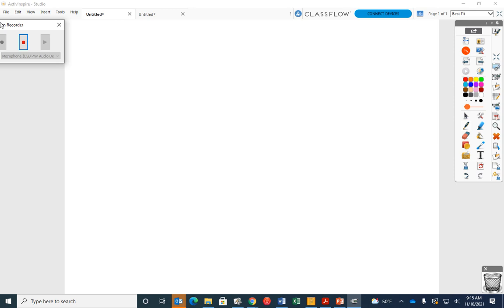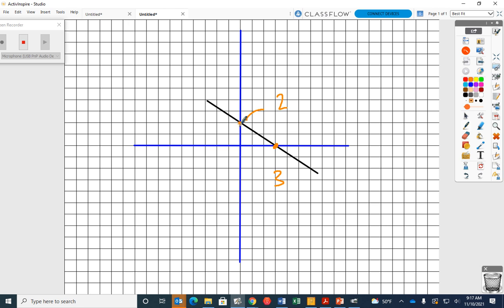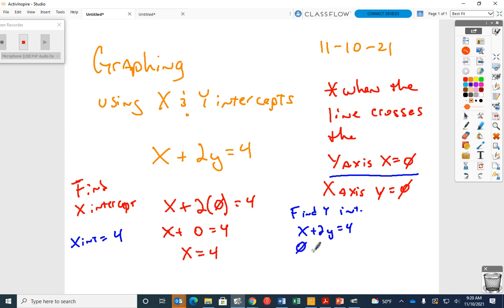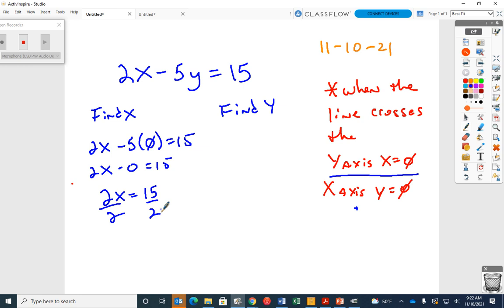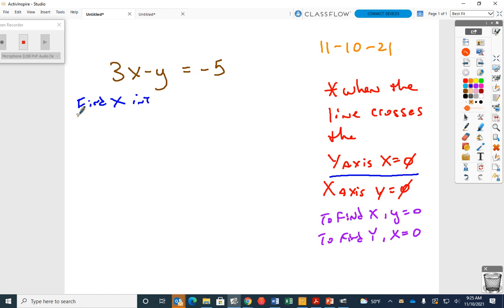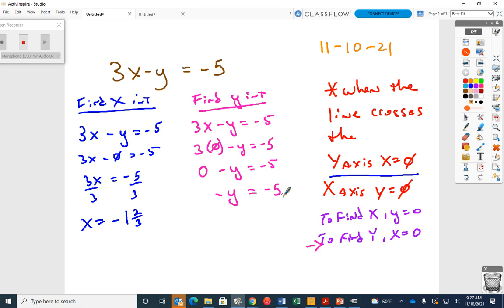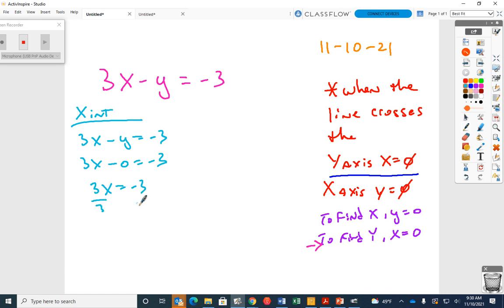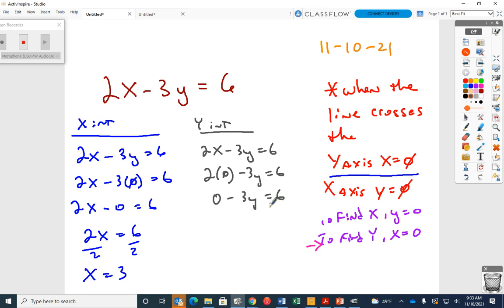Graphing using x and y intercepts